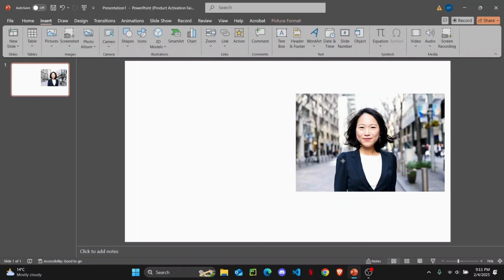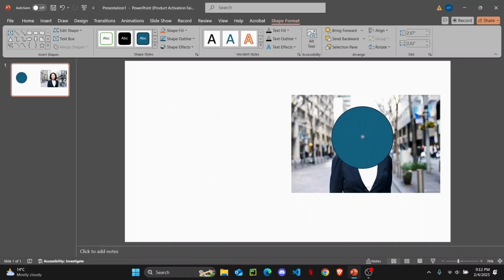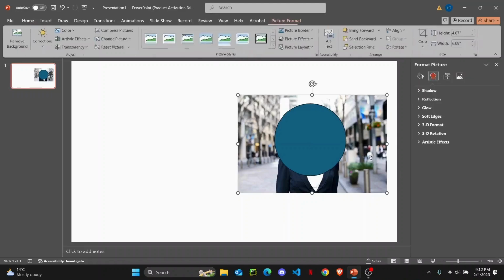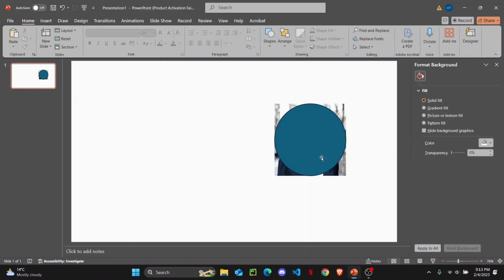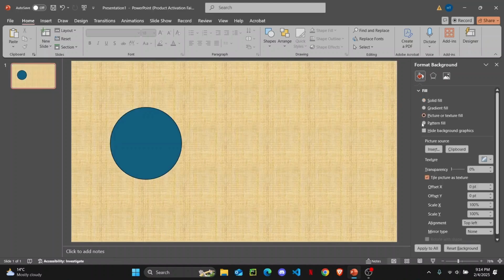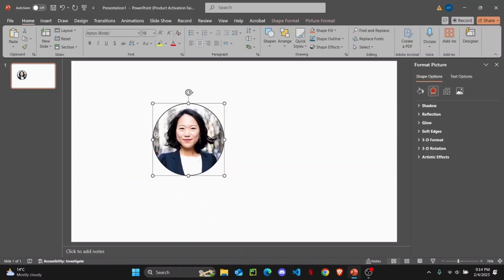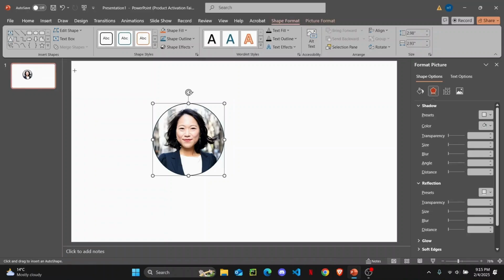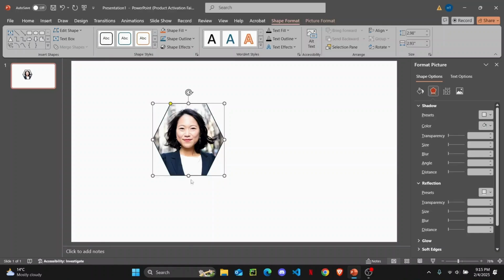How to Crop Image to a Shape in PowerPoint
Learn how to crop an image to a shape in PowerPoint in this easy-to-follow tutorial. Whether you want to crop a picture into a circle, hexagon, or any custom shape, this step-by-step guide covers it all!

In this video, you'll discover how to crop images into various shapes in PowerPoint, including irregular shapes, circles, and more. You'll also learn how to customize your image cropping for a professional look.

Timestamps:
0:00 Introduction
0:20 Step 1: Inserting and Selecting Your Image
0:45 Step 2: Cropping to a Shape